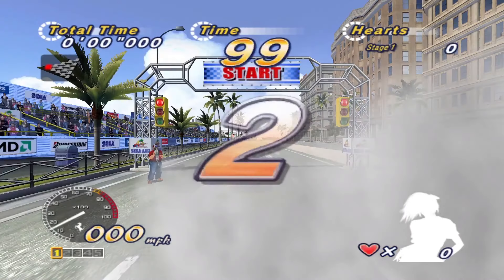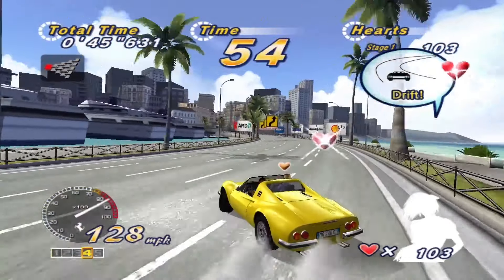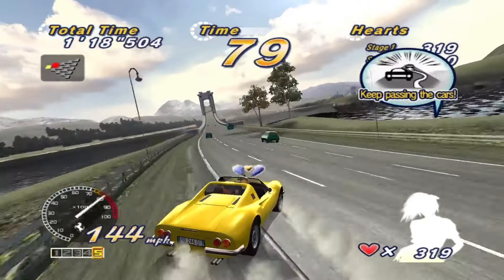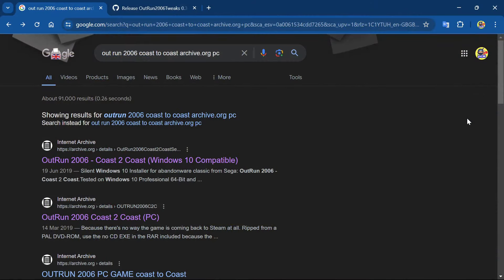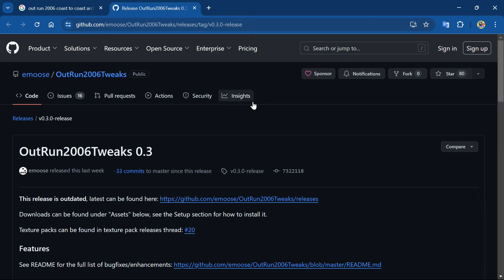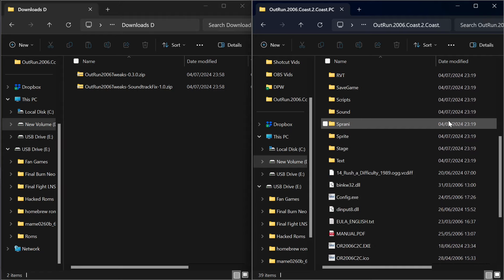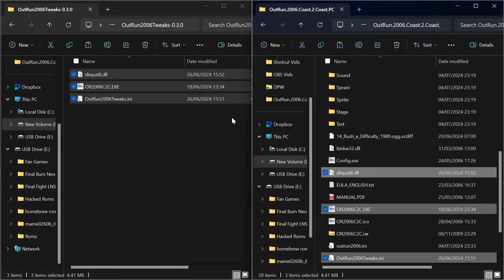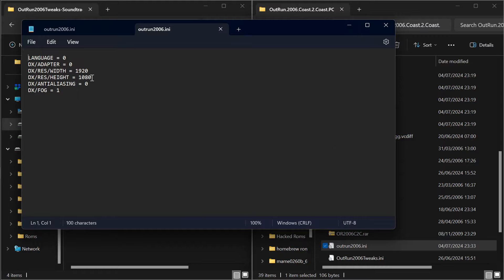The Best Arcade Racer Just Got Better | Out Run 2006 Coast 2 Coast | Insane Update | Full Guide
I 100% love this game. If you have not played this yet, you really need to. One of the best arcade racers you'll ever play. We really need more quality arcde racing games. Sega nailed it with this one.

SmoMo